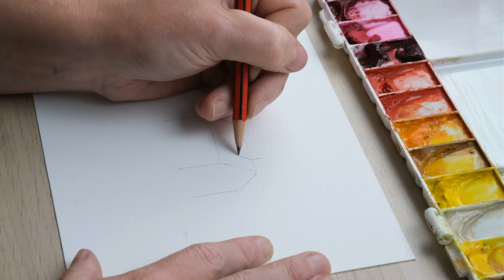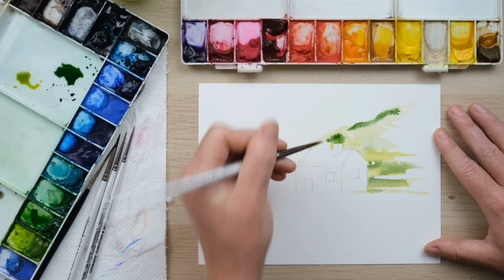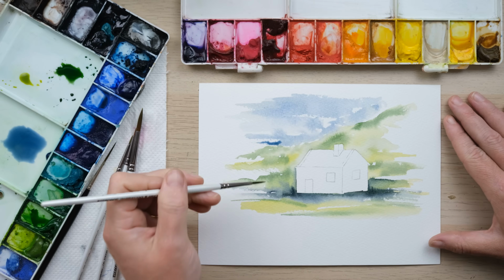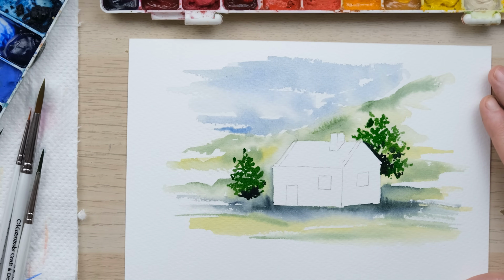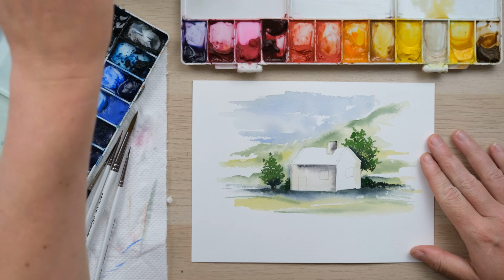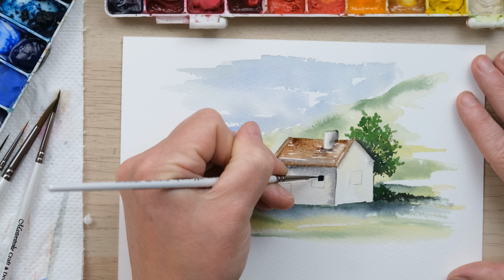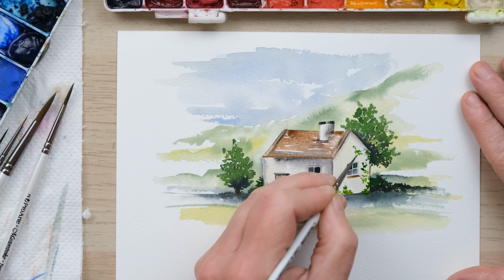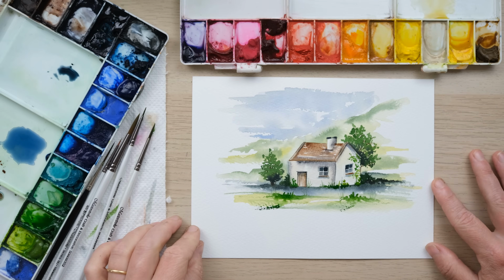How To Paint A Simple Watercolour Country Cottage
***PRE ORDER MY NEW BOOK 'A YEAR OF WATERCOLOUR'***

If you want to paint a simple watercolour country cottage in a loose watercolour landscape then this video is for you! In this tutorial, we'll show you how to paint a simple loose watercolour landscape with a cute cottage.

Watercolour is a beautiful and versatile medium, and this tutorial will show you how to master the art of loose watercolour painting and simple landscapes. So if you're looking to learn how to use watercolour, then this is the video for you!

Etsy shop

Brushes: Pro Arte pointed round brushes
size 6,4 2, 0, 4/0
Paper Frisk 100% Cotton cold-pressed paper
You will need a pencil  & an eraser

Buff Titanium
Yellow Ochre
Burnt Sienna
Sap Green
Green Gold
Moonglow
Paynes Grey